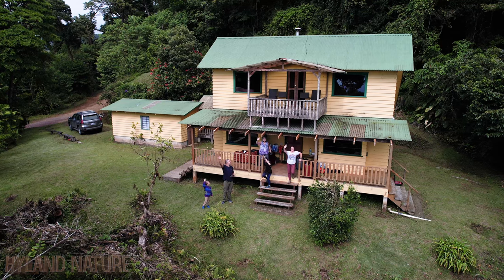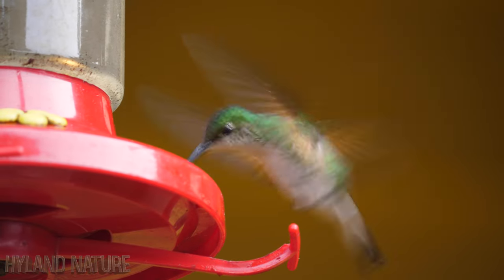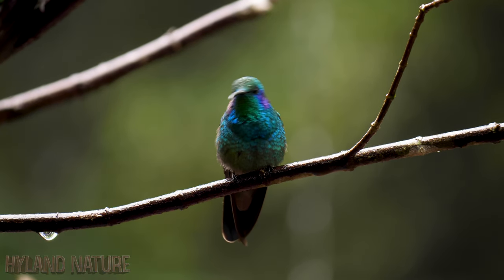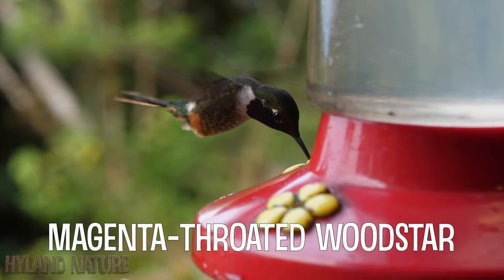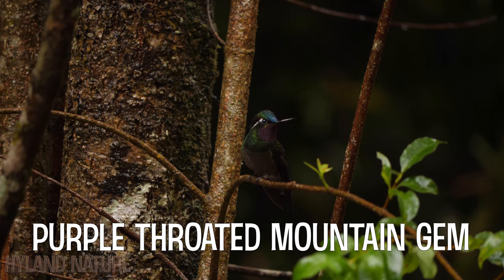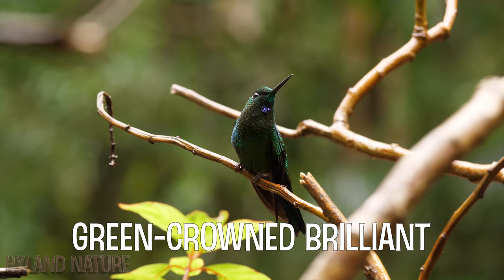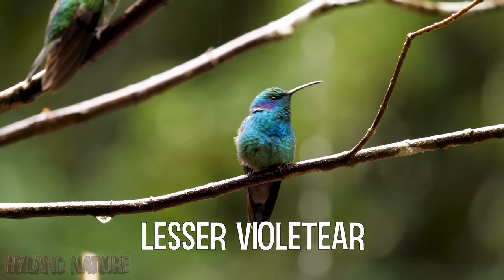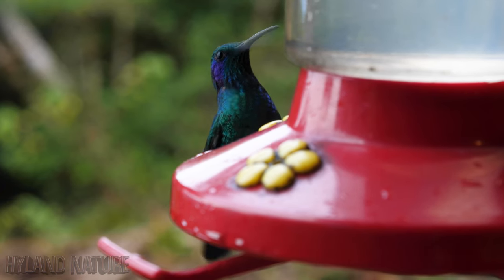True Vibrancy - Majestic Hummingbirds of Monteverde Costa Rica Captured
Central America is full of stunning birds, especially the hummingbirds in the highlands of Monteverde, Costa Rica.

Did you know I'm an exclusive Pond5 stock footage contributor?